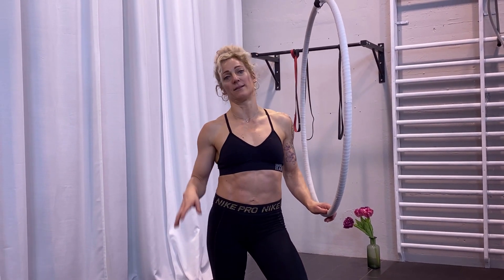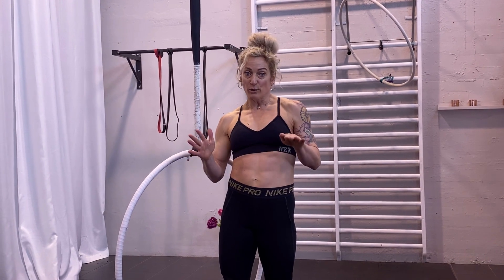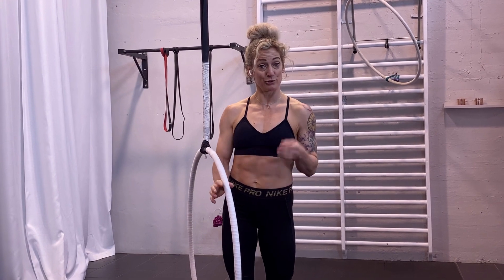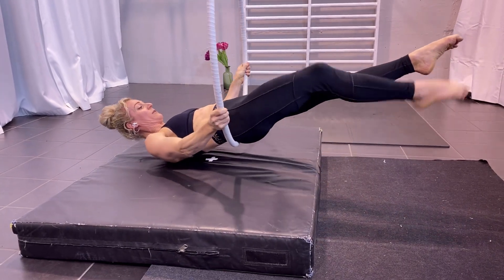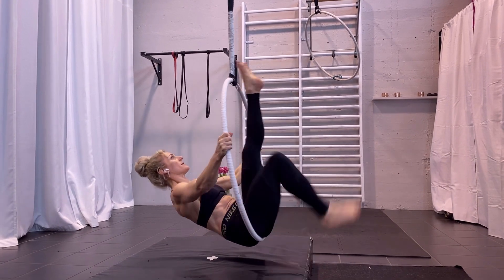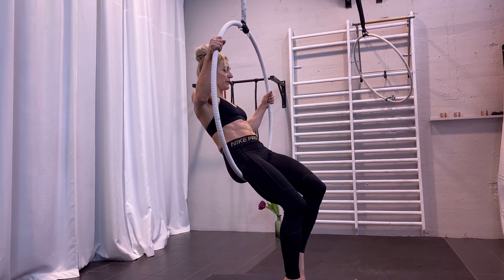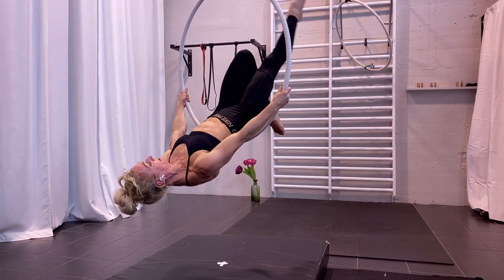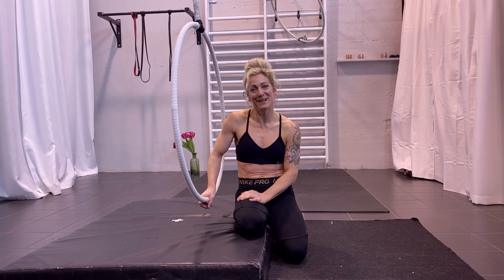How to do a backbalance - Lyra tutorial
in this tutorial we learn how to do back balance on aerial hoop/Lyra.
The back balance can be done with an assisting hand for an easier version.
It is executed on the bottom bar or top bar on a lollipop and gives a nice variation to any hoop routine.

Are you looking for more personal break down and feedback for your hoop journey and get more specific workout plans for you?
I love working with all different levels - you don't have to be professional to profit from one to one coaching.

If you have not done so already, I'd love to have you join my private Facebook group and share your videos there for feedback and add pointer, if needed:

and I will be happy to answer you.